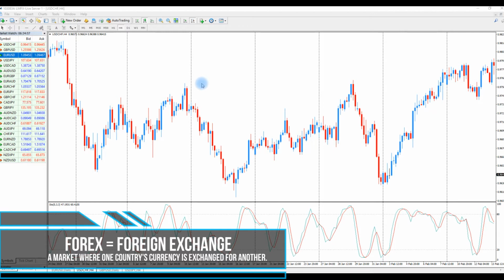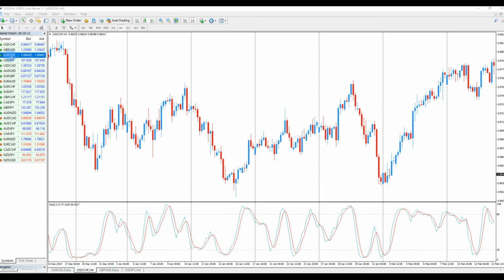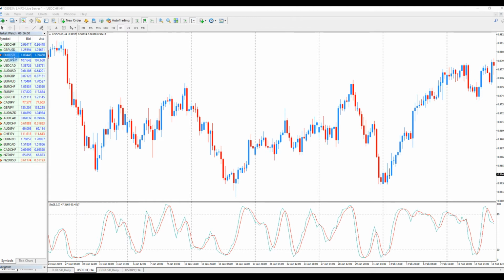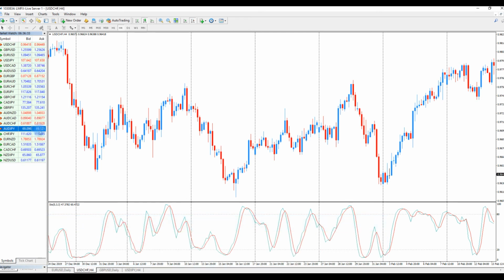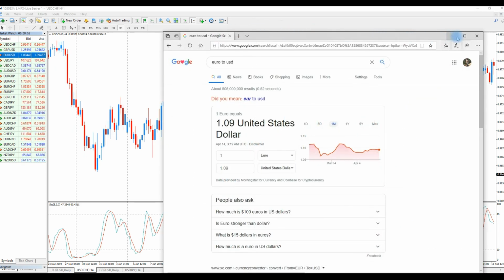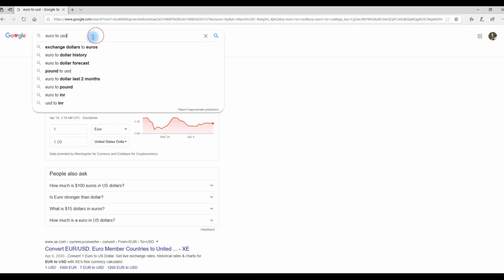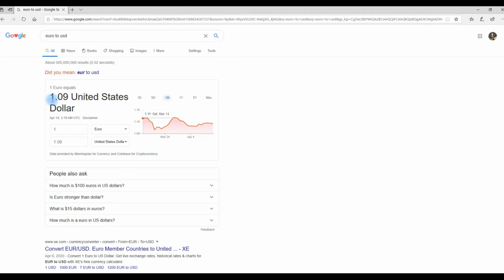Forex Course | What is Forex | Video One (FULL Forex Course)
Forex Course for Beginner | What is Forex | Video 1 of FULL Forex Course

In this video I explain what forex is and what it represents. We then go through how to download MT4 and place your first trade.

In the next video we will review where is forex.

I want to share this course with anyone that was confused about forex and how the markets work. This information would have saved me a lot of time. I am hoping it blesses someone.

I will be uploading these videos daily, and sometimes twice a day until everything is uploaded.